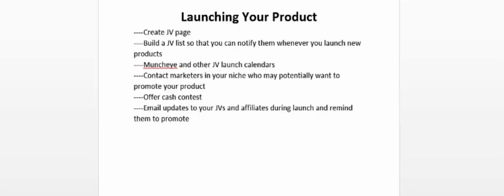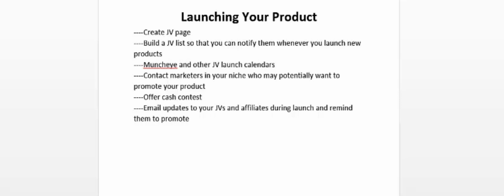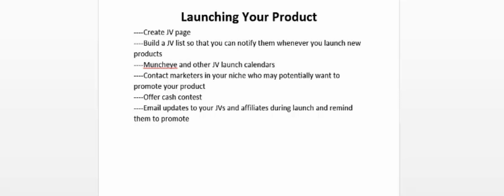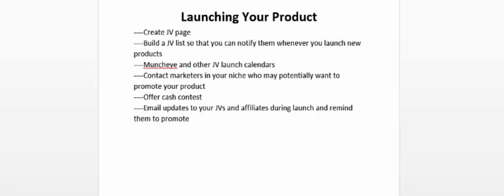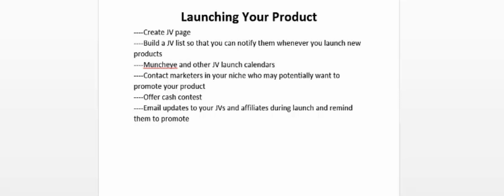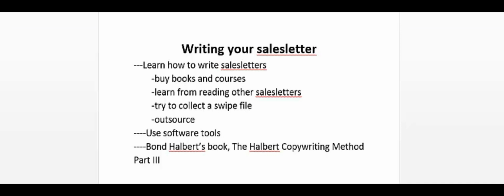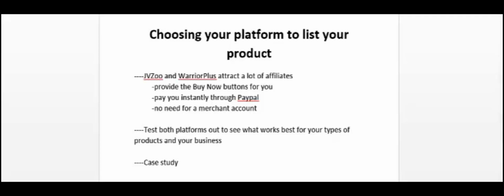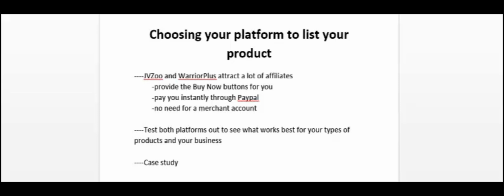How to Expert content creator 2022 /part 6/content marketing strategy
How to Expert content creator 2022 /part 6/

Friends, how are you all, I know you all will be fine, friends, I have told you how to create the content in this video, hope you all have this video.And yes friends, I have also told in this video how to create new content.